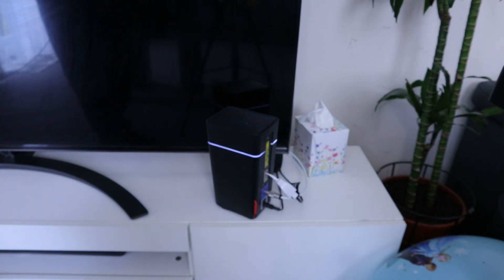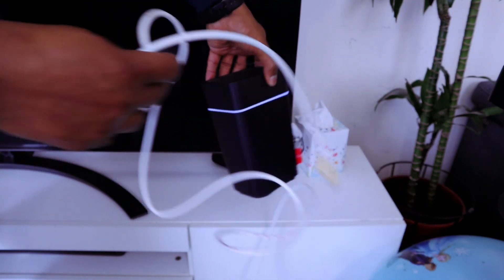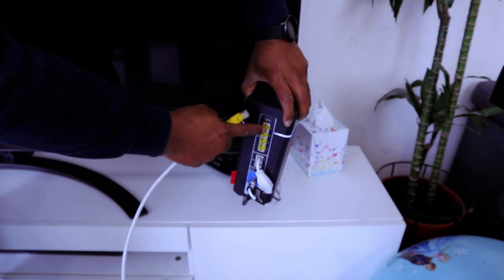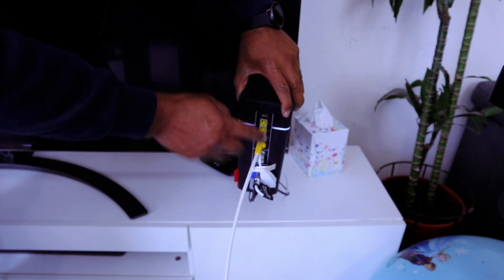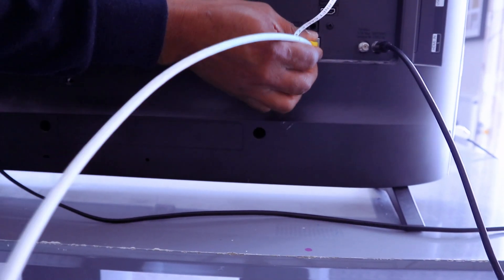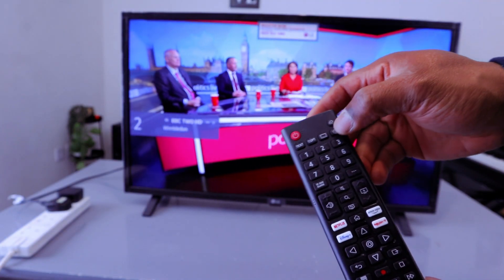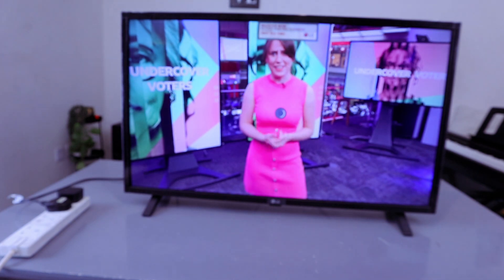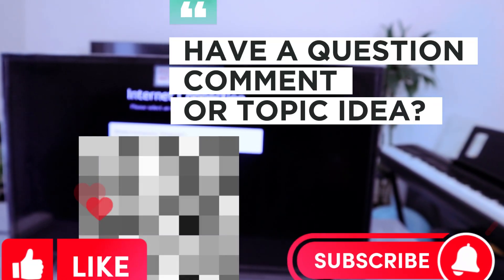How To CONNECT TV TO INTERNET WITH ETHERNET CABLE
This video  is How To CONNECT TV TO INTERNET WITH ETHERNET CABLE
htps://geni.us/KiyHNU  (Amazon)